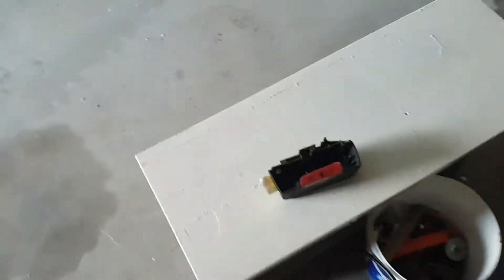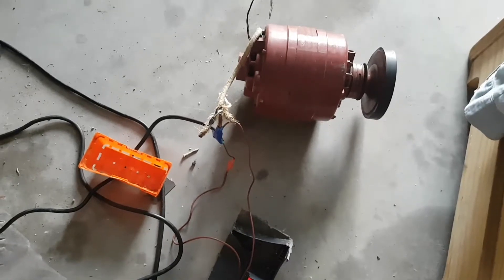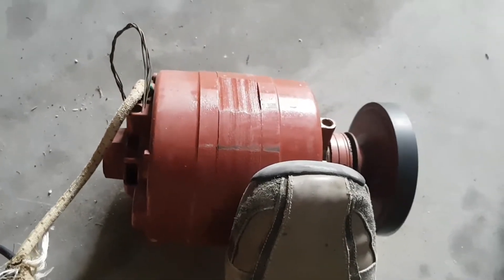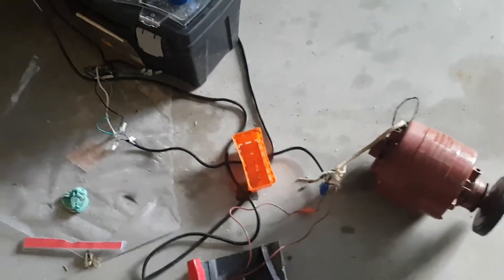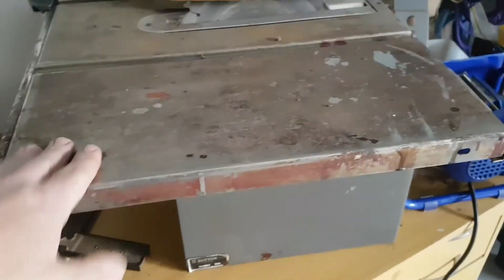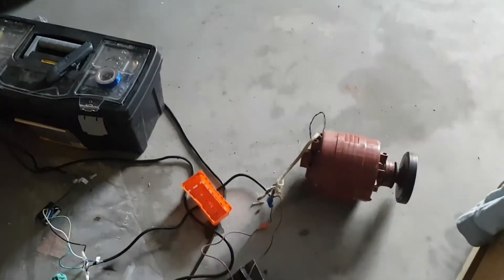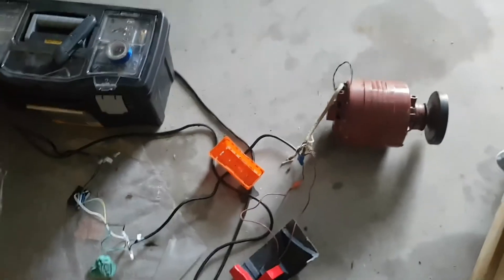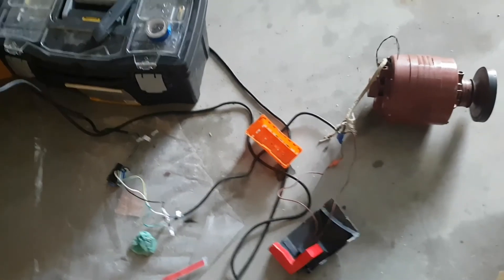Wiring a electric motor for a bench saw part 1.